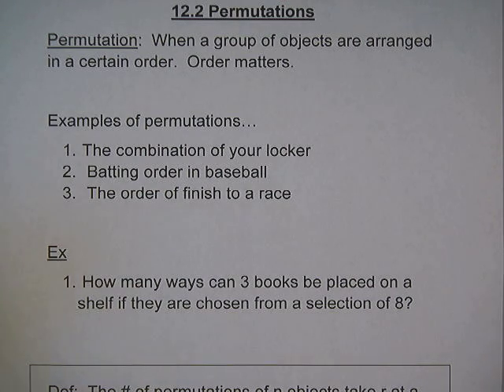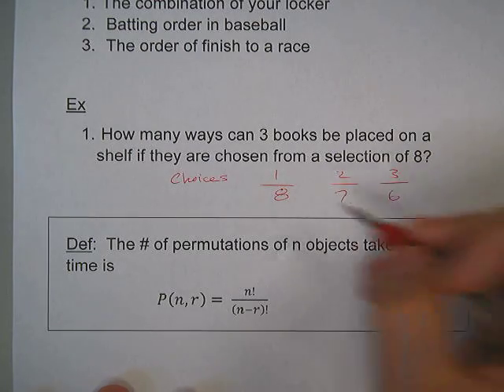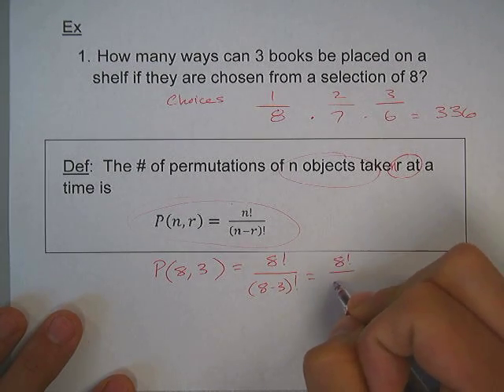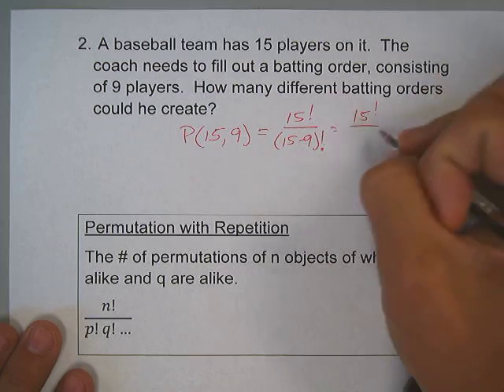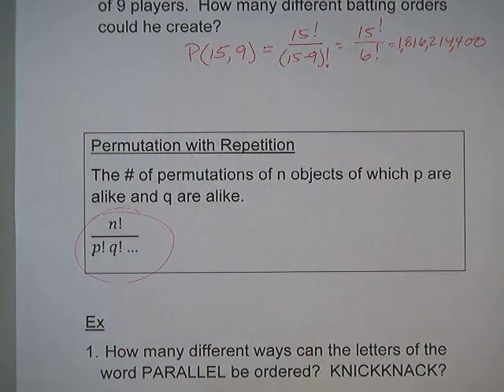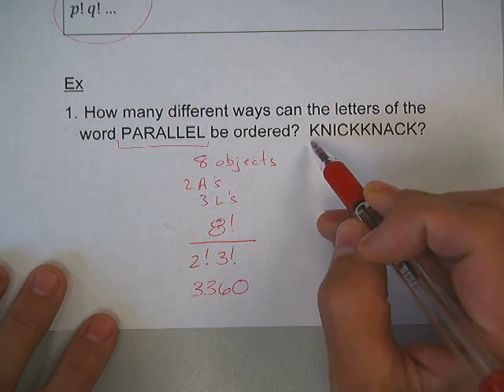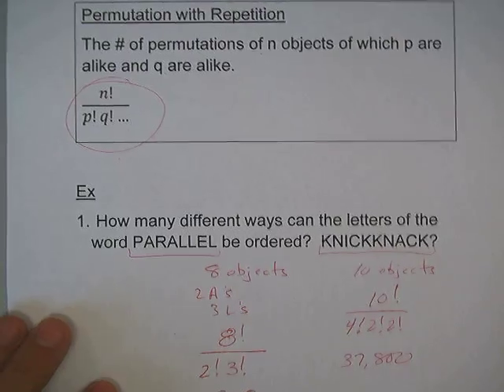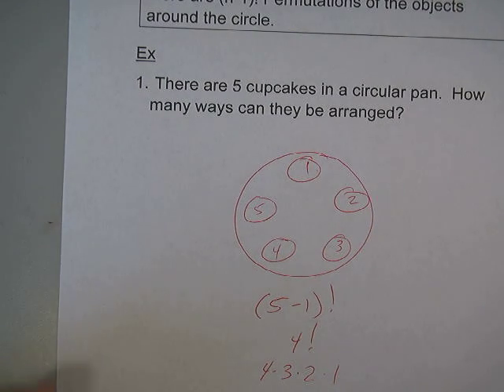12.2 Permutations notes.avi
12.2 Permutations notes